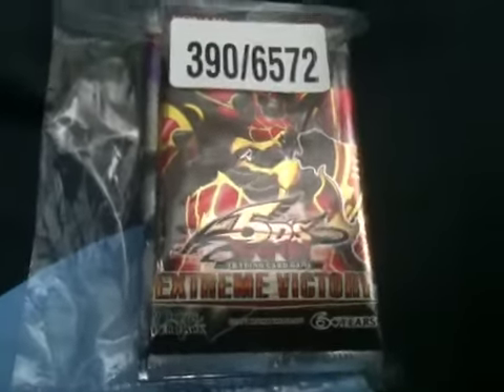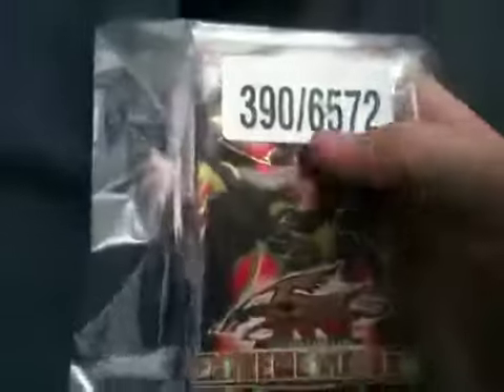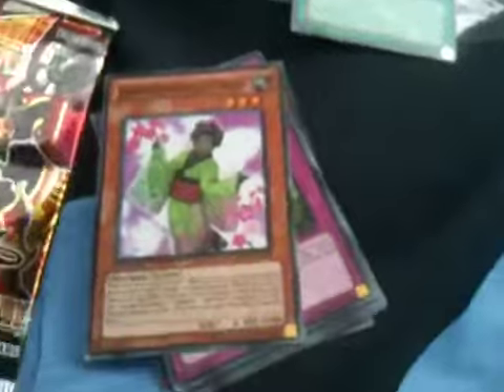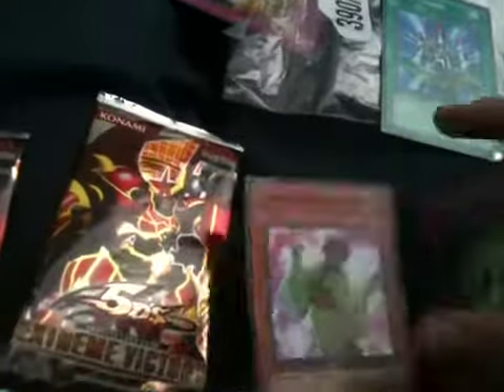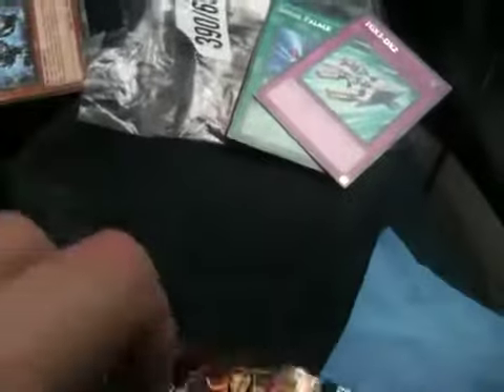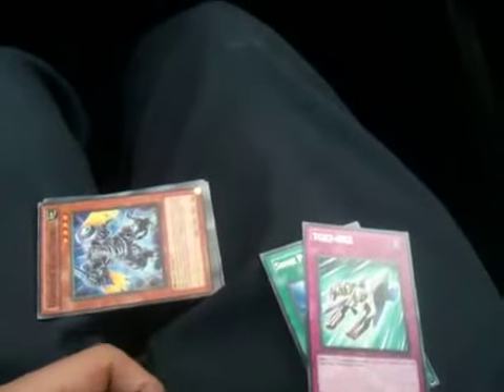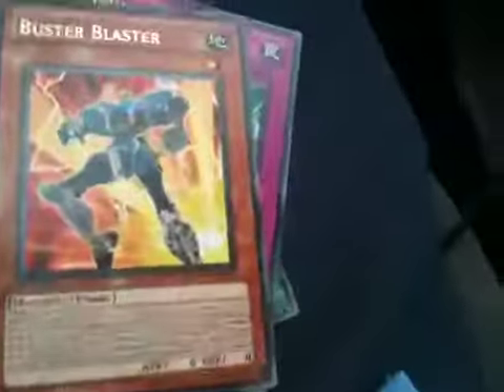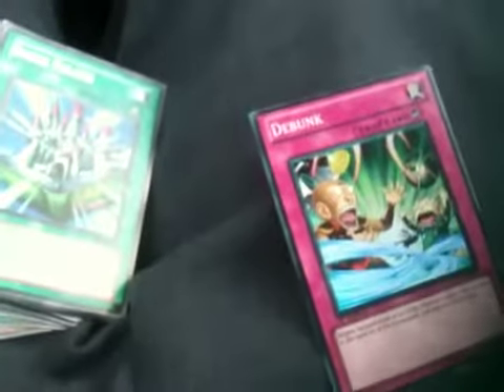Random Packs Opening!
Opening 4 random packs today!